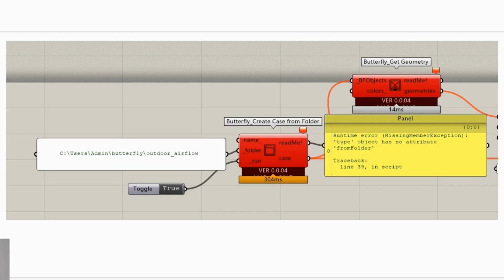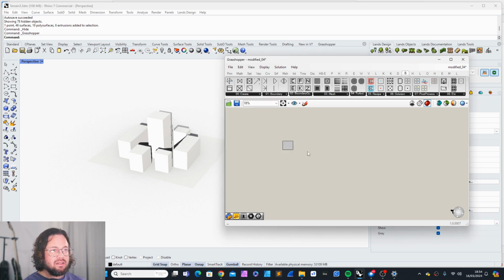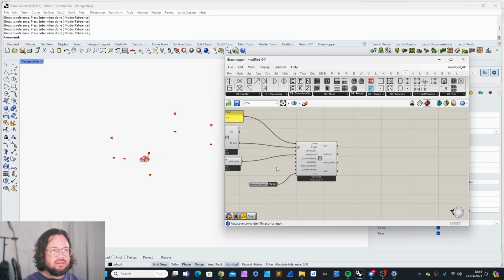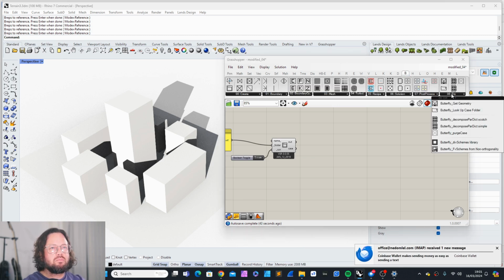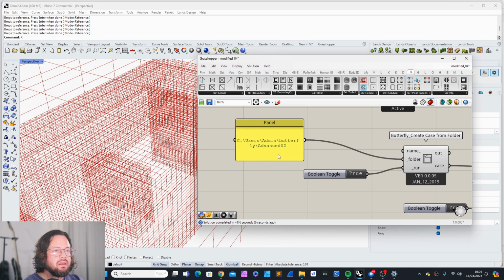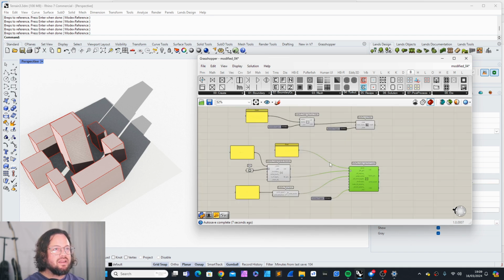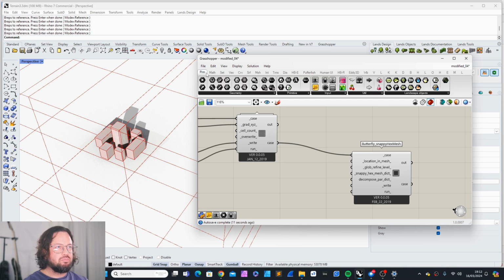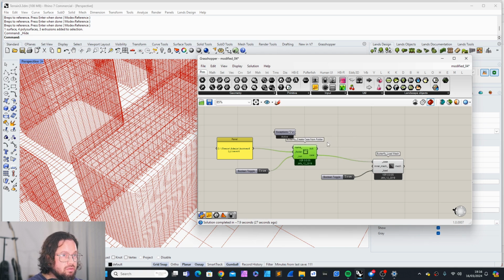CFD Analysis - Case from Folder - Butterfly #21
Struggling to manage your Butterfly cases in Rhino 7?  Are you constantly recreating the same case setups wasting valuable time? This video is your one-stop guide to mastering the  Butterfly Case from the Folder function!  Learn how to efficiently retrieve and utilize existing cases, saving you hours of repetitive work and streamlining your CFD workflows.

In this comprehensive tutorial, you'll discover:

Creating a Case from Scratch: We'll walk you through the step-by-step process of setting up a new case using Butterfly Case from Tunnel. This includes defining your geometry, wind conditions, and initial case parameters.
The Power of Case Folders: Dive deep into the concept of Butterfly case folders and understand how they store all your case calculations. Learn how to leverage this functionality to save precious processing time by retrieving pre-calculated data for future simulations.
Retrieving a Case from a Folder: Unlock the secrets of the Butterfly Case from the Folder tool. We'll demonstrate how to seamlessly access and utilize existing cases, eliminating the need to rebuild them from scratch.
Troubleshooting Common Errors: Encountering issues while retrieving cases? We'll provide valuable troubleshooting tips to help you identify and resolve common problems, ensuring a smooth workflow.
Bonus Content:

Butterfly Updates: Enhance your Butterfly experience! We'll show you the importance of keeping Butterfly updated and guide you through the simple update process.
Case Management Best Practices: Unleash the full potential of case folders with our expert tips on organizing and managing your cases for maximum efficiency.
Whether you're a seasoned Butterfly user or just getting started, this video equips you with the essential knowledge to work smarter, not harder.